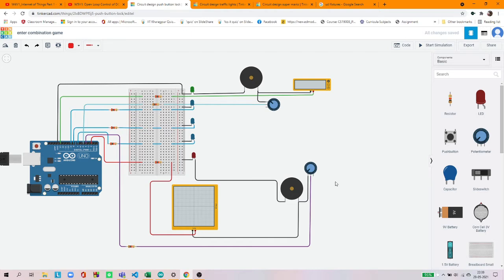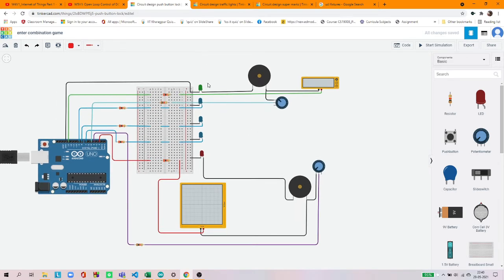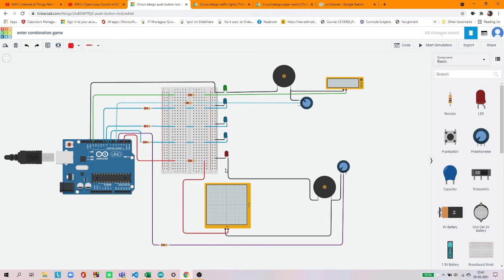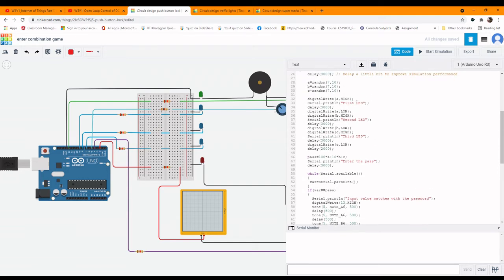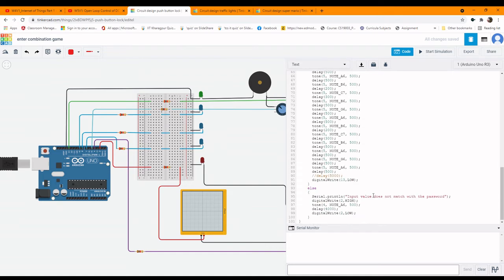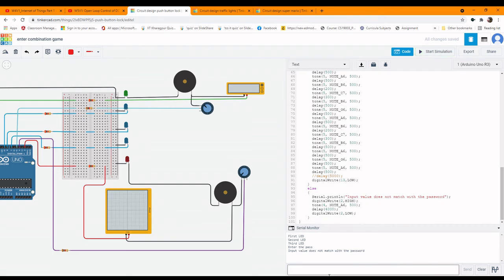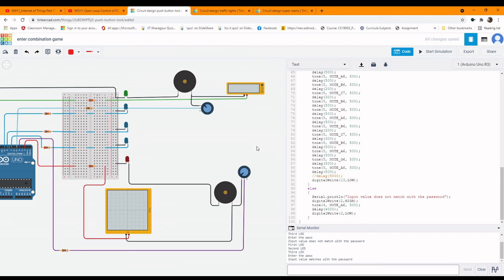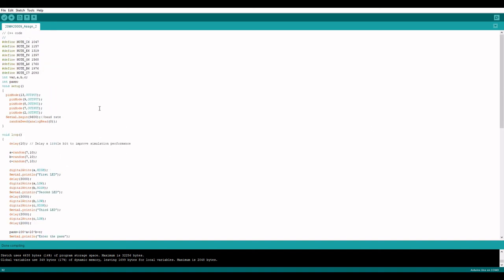DIY Project | Tinker - CAD software | IIT Kharagpur | ARCHIT MANGRULKAR 20MA20009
I have created an enter combination game using Tinker- CAD software for my second DIY assignment.